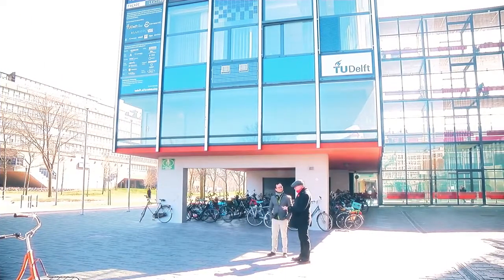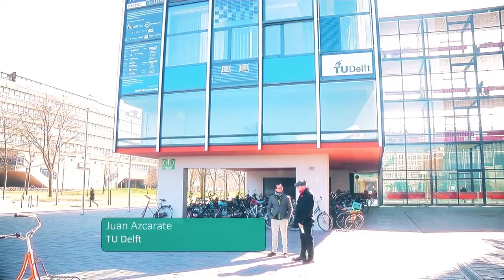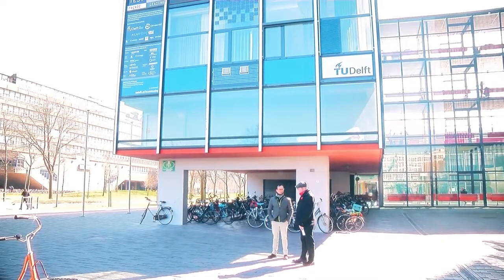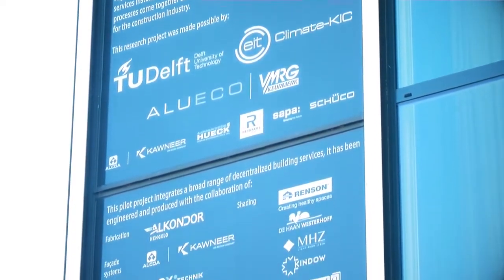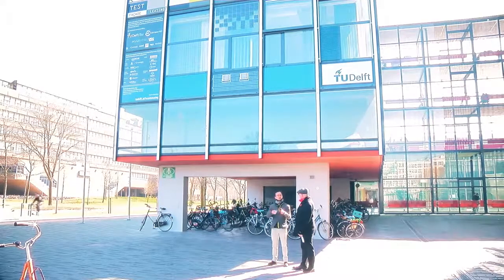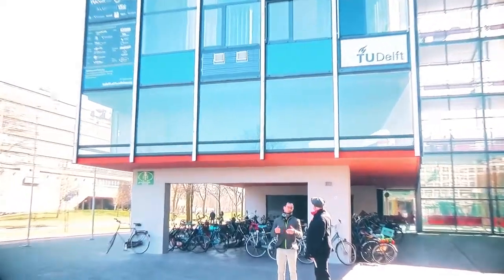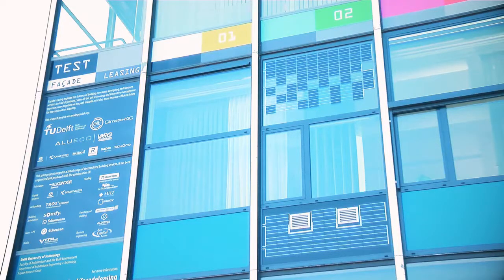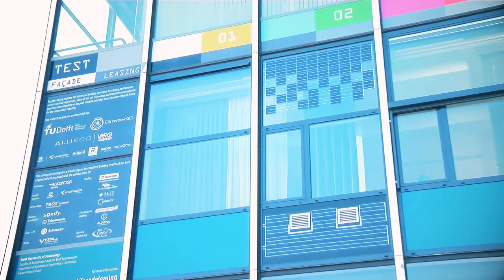6 2 3 Facade Leasing